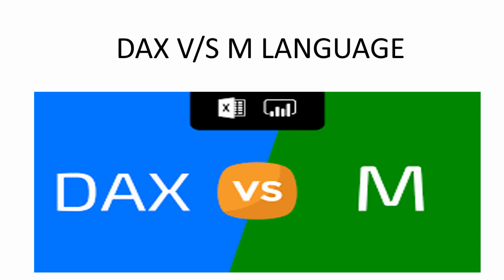Power query Editor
Multicloud and Alibaba cloud trainings